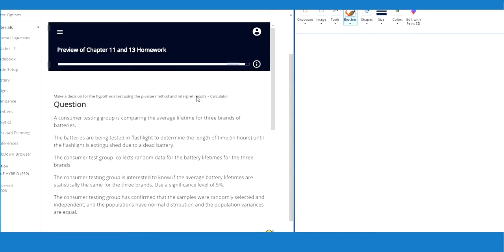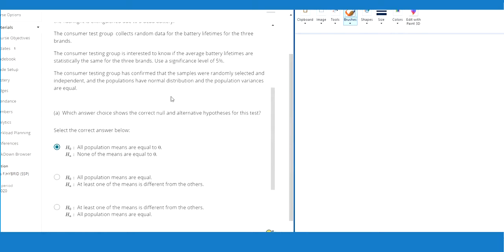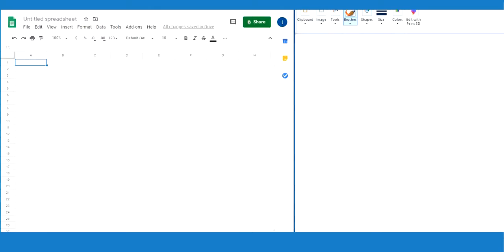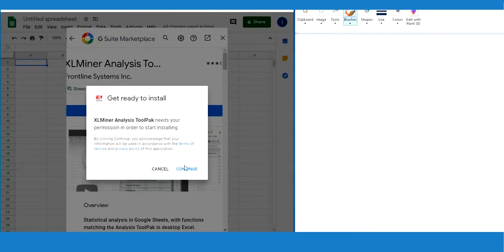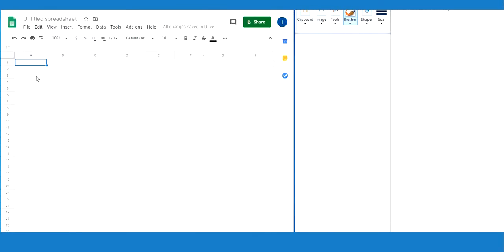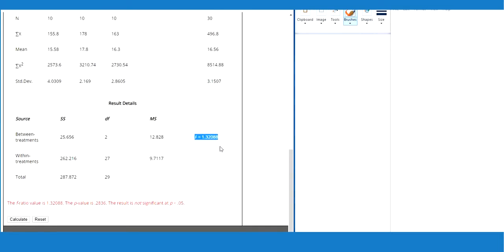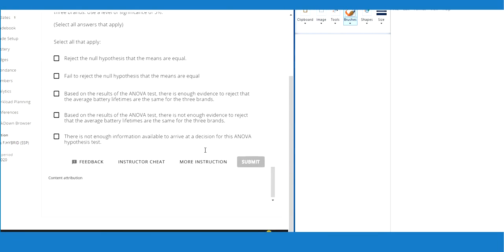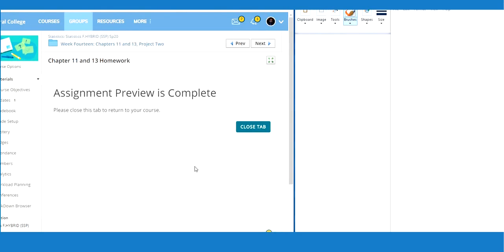Make a decision for the hypothesis test using the p value method and interpret results Calculator